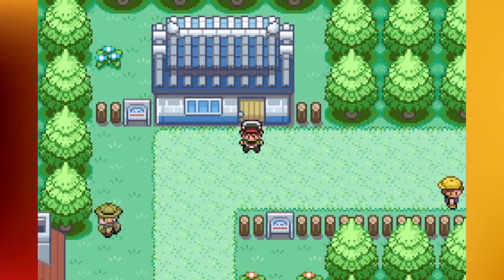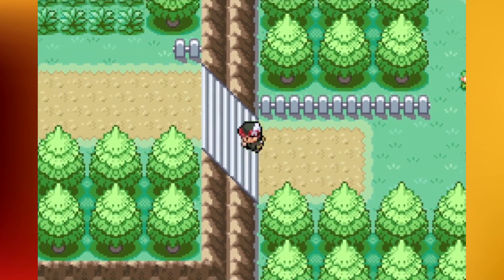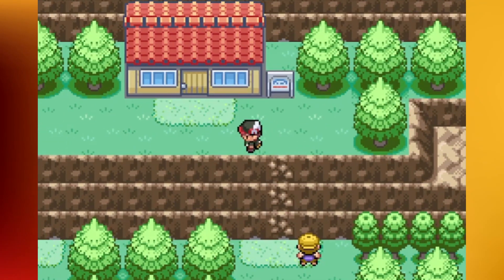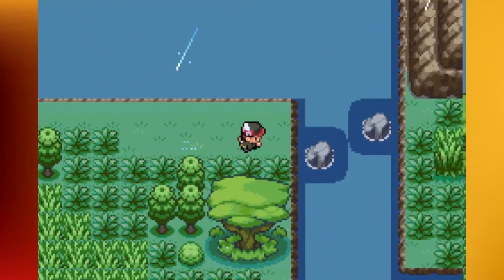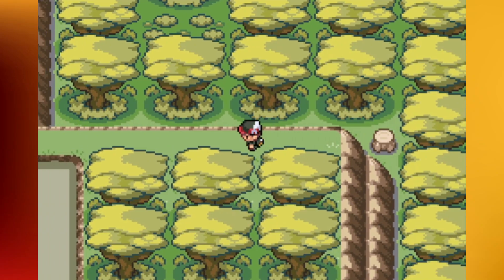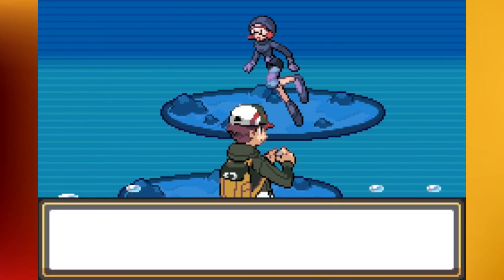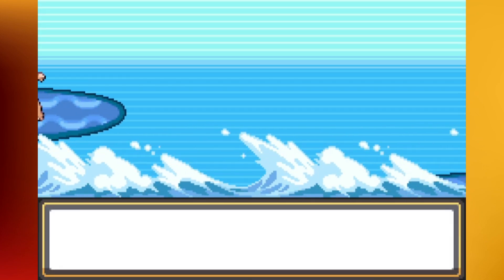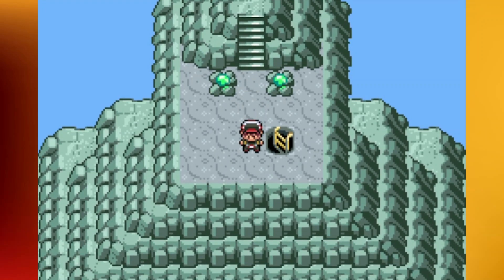Pokemon Gaia Walkthrough Part 39 - HM's Galore!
Wassup everyone, TerraQuake here! Welcome to my Pokemon Gaia Walkthrough, where we'll be traveling through the Orbtus region and uncovering the mystery behind some suspicious tremors!